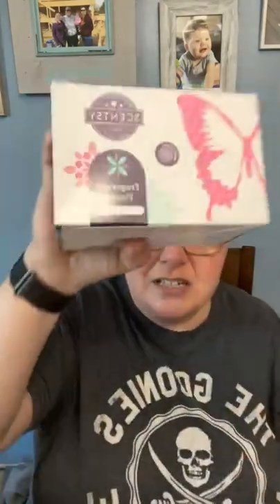Small Clearance Haul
There are still loads of great things in the clearance section, make sure you check it out